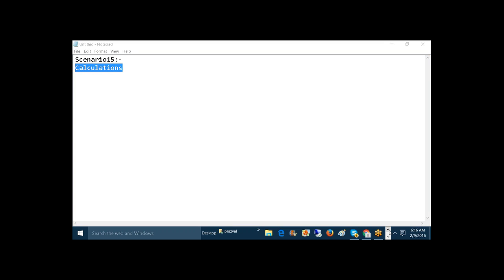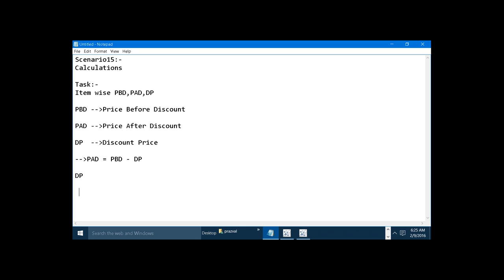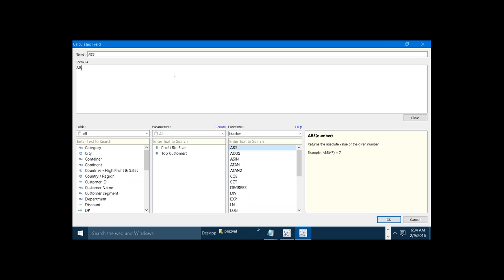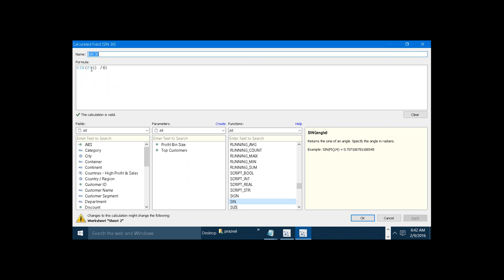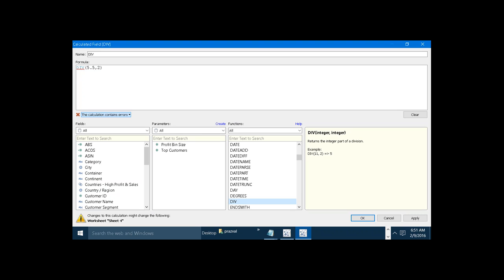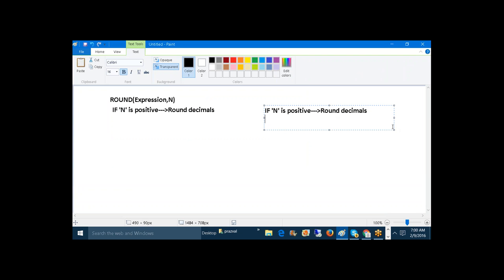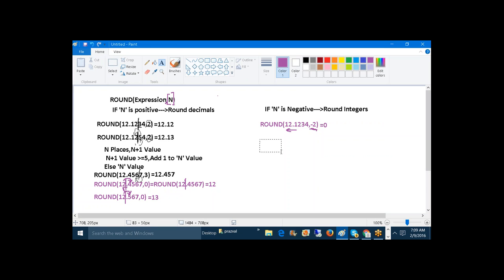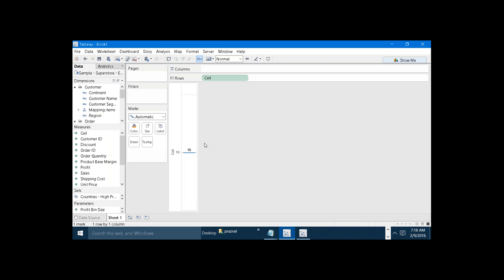Copy of 19.CALCULATIONS 1